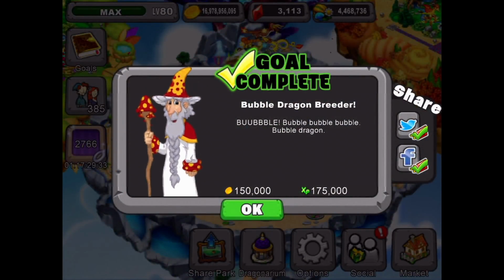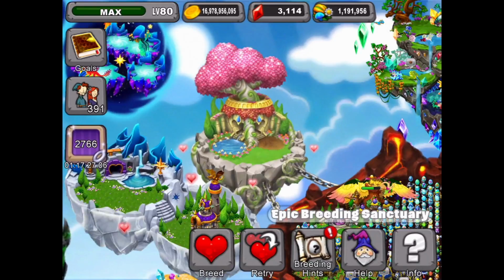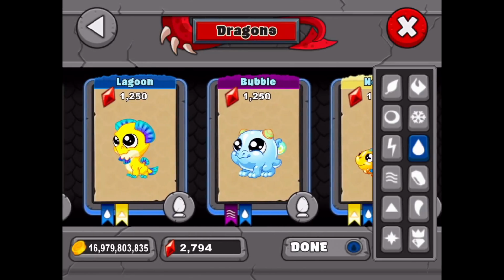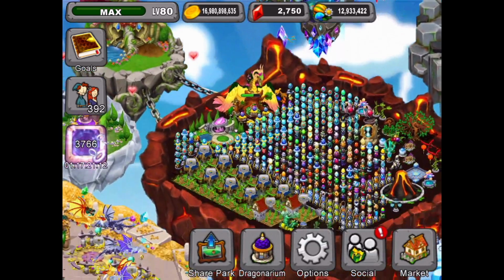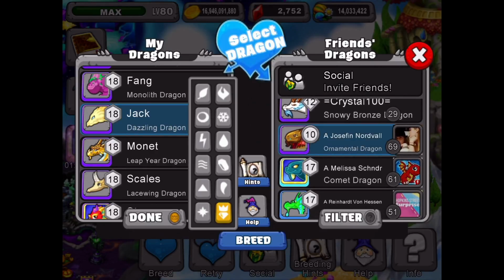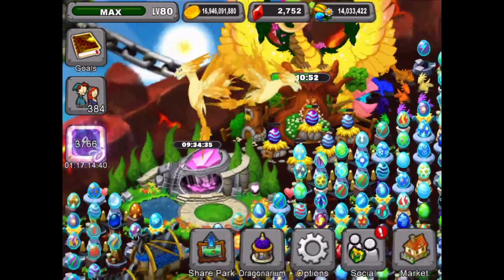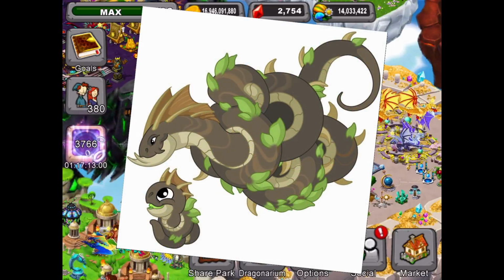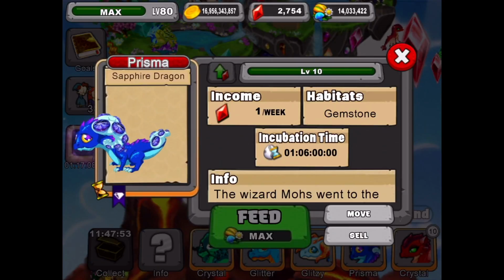Dragonvale | How to Breed the Bubble Dragon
Hey Valers!

We got the Bubble Dragon! The last Dragon we needed to get out of the 5 new Water Hybrid Dragons. We'll show you how to get one for your park!

Also the 5th Anniversary of Dragonvale is coming on Sept 14th and there are some cool things planned including a sweepstakes you can enter for a chance to win prizes. The link to the enter the Sweepstakes is below.

You can return and enter each day starting today until Sept 22nd, 2016.

Follow along with me daily in Dragonvale, breeding new Dragons, sharing cool tips and growing my park. Sort of like a vlog or in this case a Glog (Game Log)!

DRAGONVALE STATS (in case you’re into that kind of stuff)
Dragon Cash  - 16,956,363,857
Dragon Food – 14,033,422
Gems – 2,754
Level - 80
Rings – 3,766
Stars Earned – 194
Dragons – 308
Twin Dragons – wish I knew (133 I think)
Pedestals – 221
Twin Pedestals – Not sure
Habitats – 92
Visitors – 379

Let me know what you would like to see for upcoming videos in the comments.

You can add me for coop breeding or if you would like to send me gems. I'll try to send gems back when I can!
Game Center - gdavis335